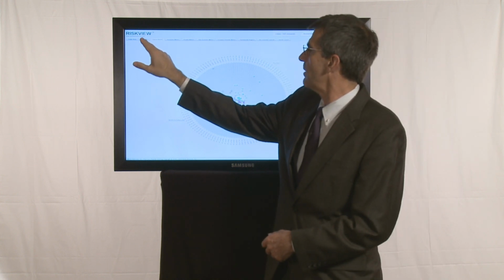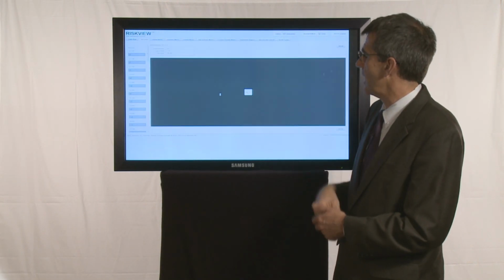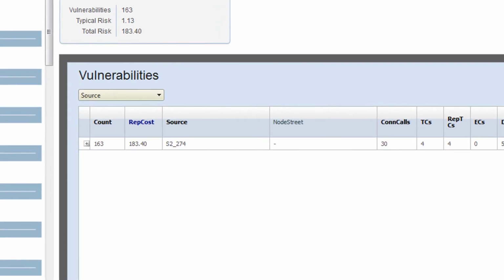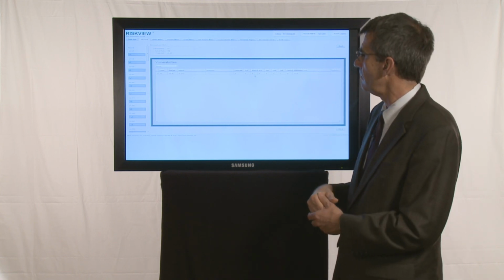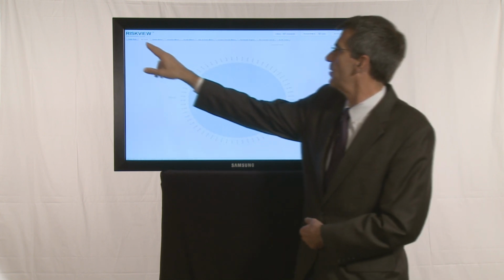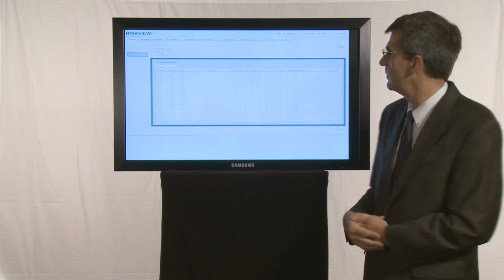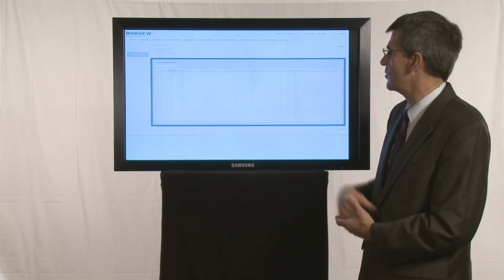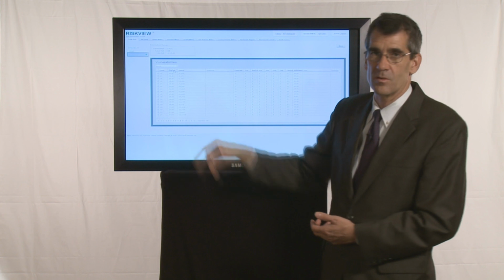Rev2 RiskVIew®: Outage Risk Analytics demo - Cable/Broadband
Rev2 CEO Robert Cruickshank demonstrates the capabilities of the RiskView outage risk analytics framework running in a live cable service delivery environment.